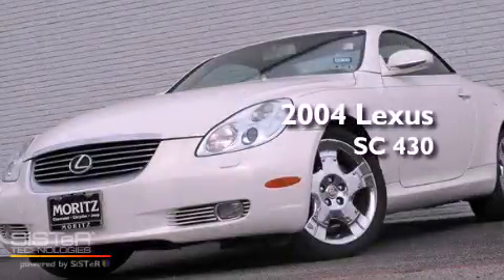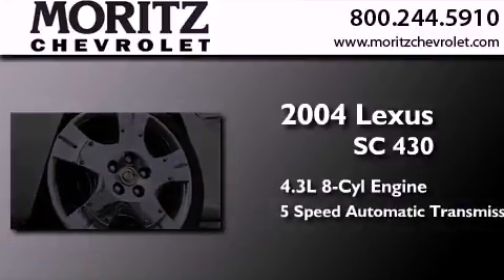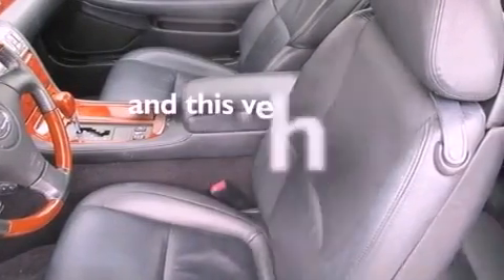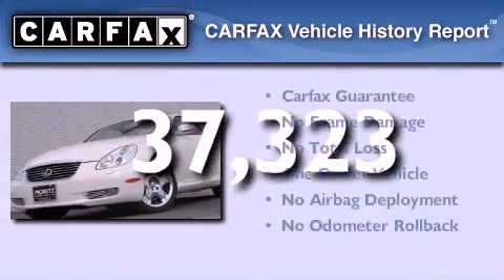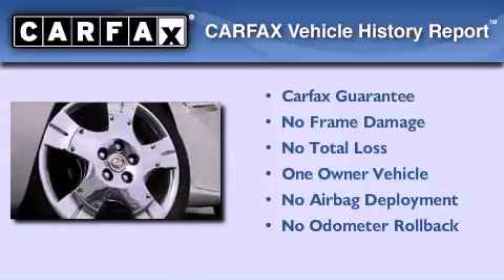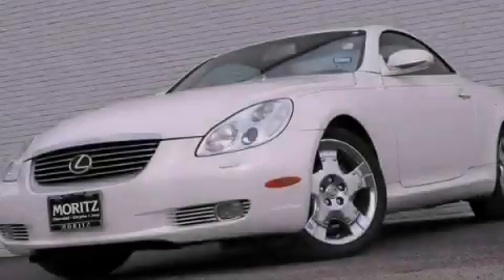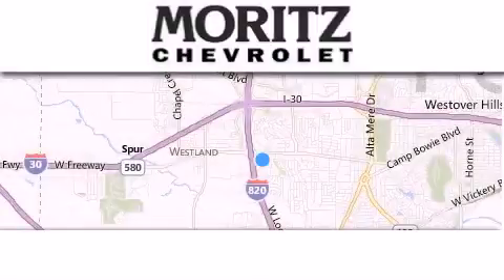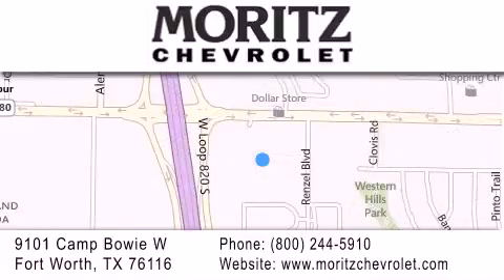2004 Lexus SC 430 Waco TX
Year : 2004
 Make : Lexus
 Model : SC 430
 Engine : Gas V8 4.3L/262
 Trans . : Automatic
 Exterior : White Gold Crystal
 Miles : 37,323

 Stock : V266763A